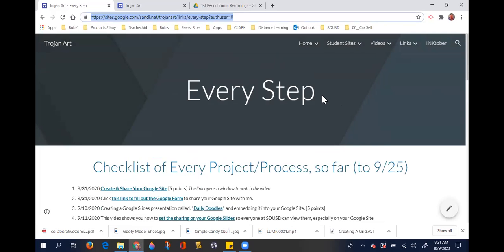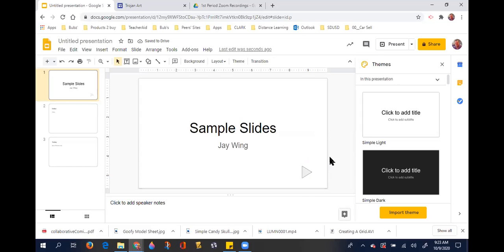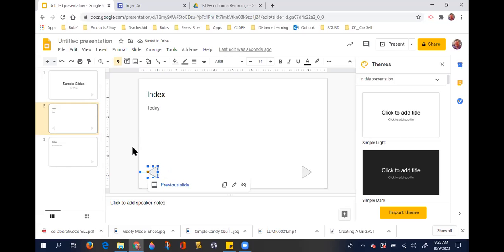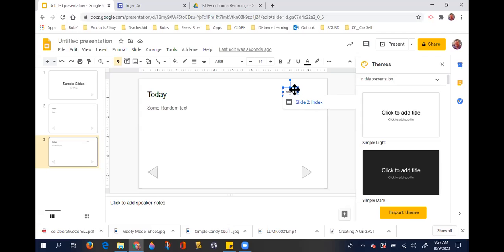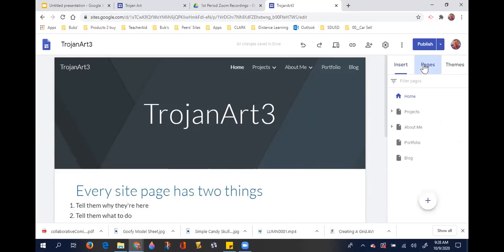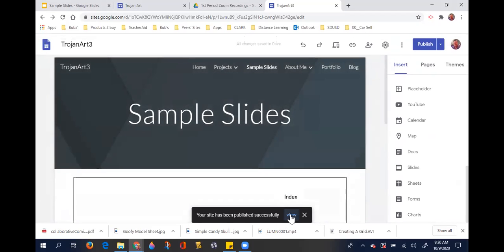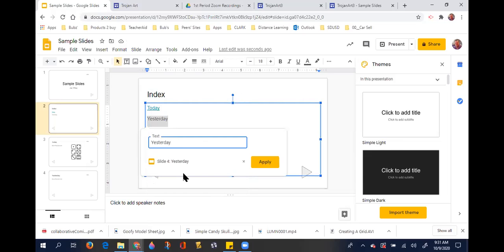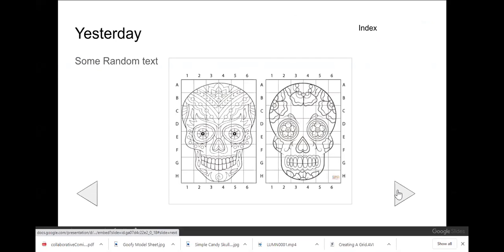Slides to Sites, Adding Interactivity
This video was recorded during a Q&A session to review how to add interactivity into a Google Slides presentation that has been embedded into a Google Site, to create a one-page interactive page.